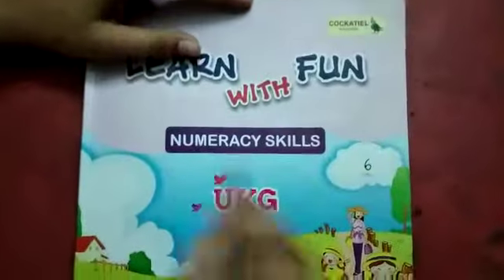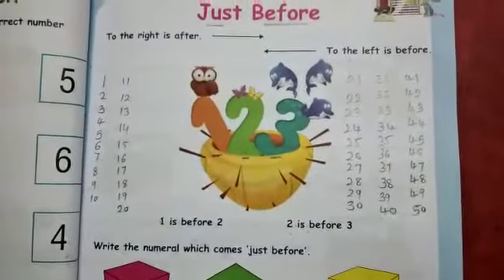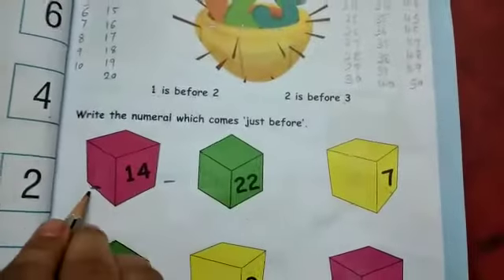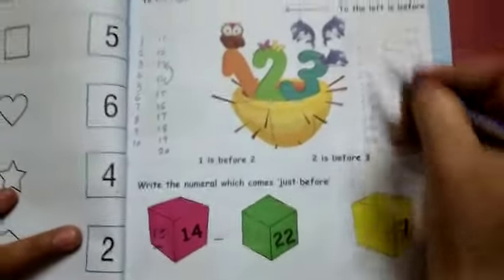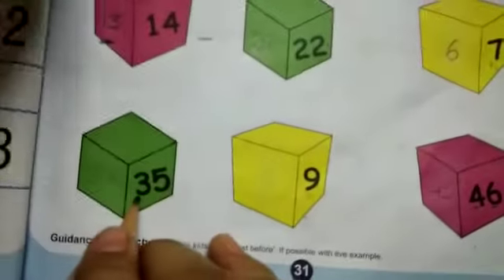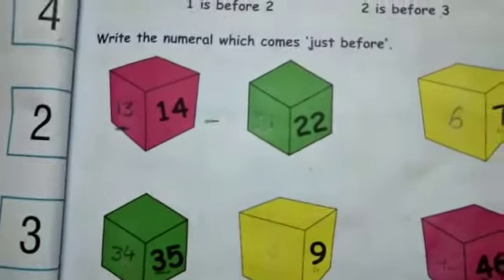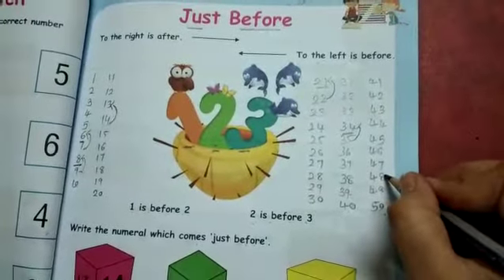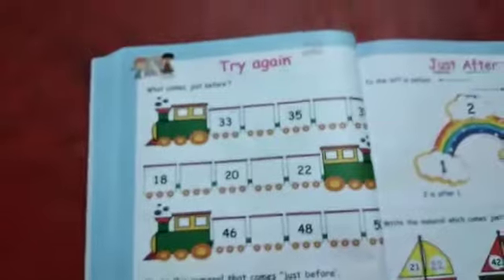Senior k.g - ( Book no 6 - do it page no - 31 c.w & 32 h.w )